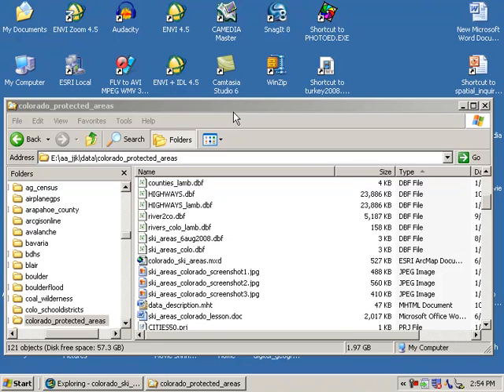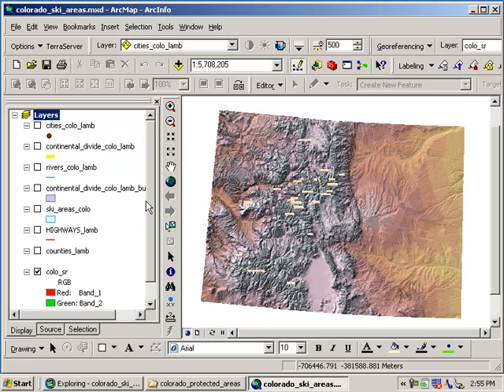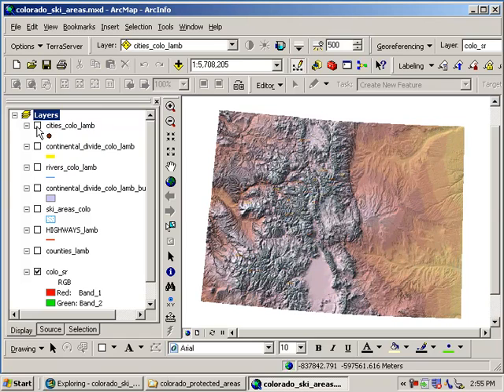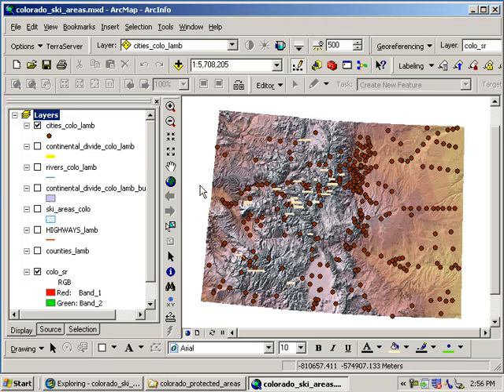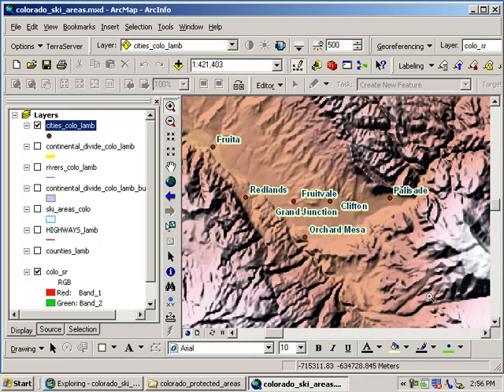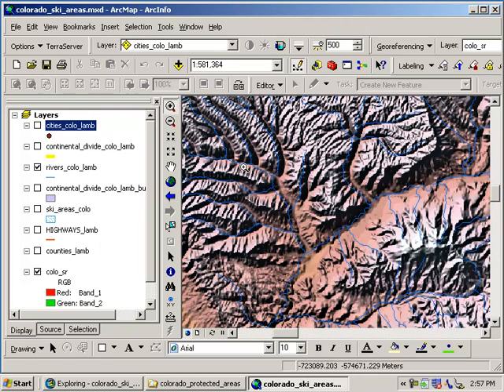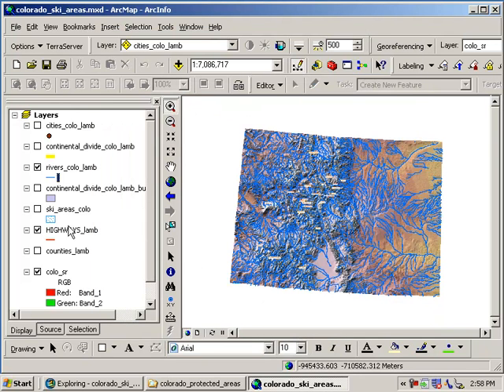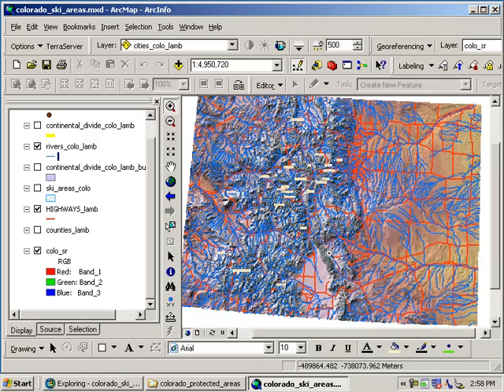Siting a Ski Area in Colorado: Lesson Using Spatial Analysis and GIS: Chapter 2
Siting a Ski Area in Colorado: Lesson Using Spatial Analysis and GIS: Chapter 2: Data Layers and Considerations. Series of videos discussing how to use spatial analysis and geographic information systems in education to consider the geographic issues involved with locating a ski area in the most appropriate place. This chapter discusses how to load and analyze data in ArcGIS.